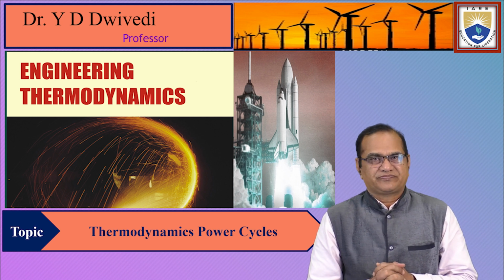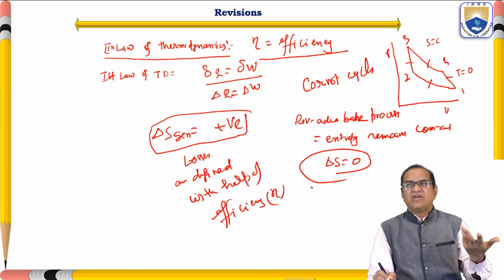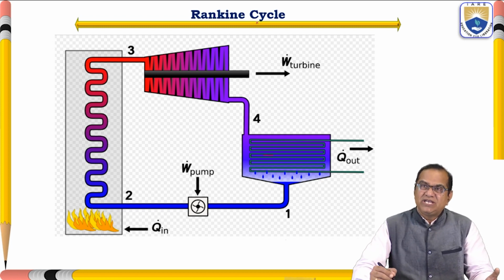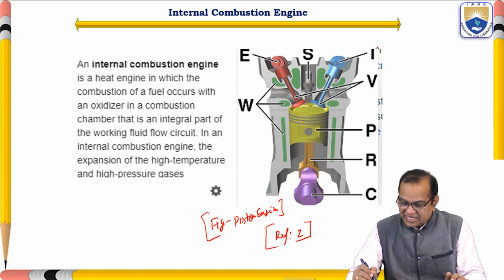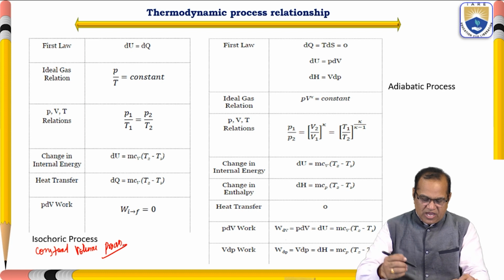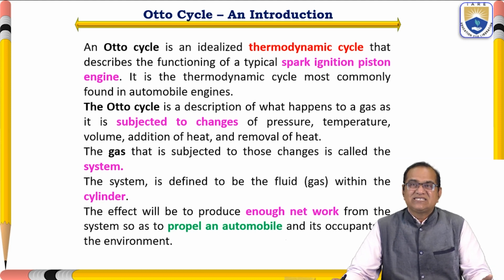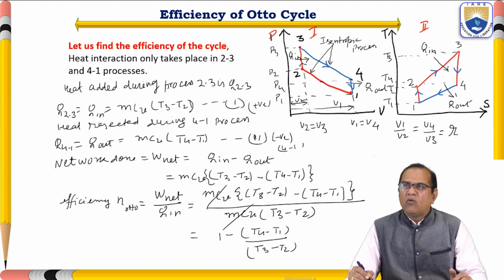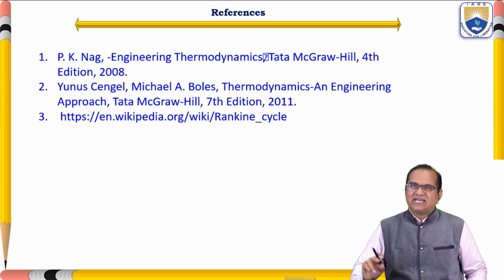Thermodynamics Power Cycles by Dr. Y D Dwivedi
|Thermodynamics Power Cycles IARE
Explain different process involved in power cycles

Telangana, India.